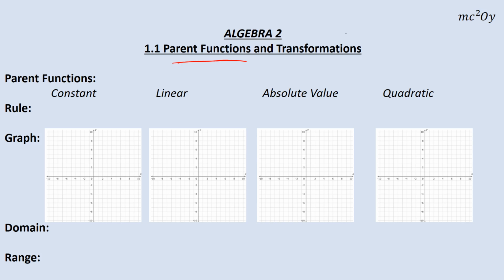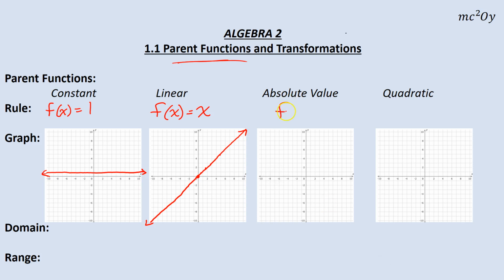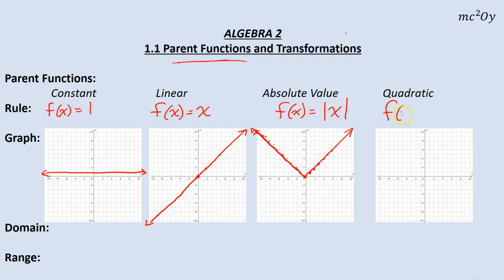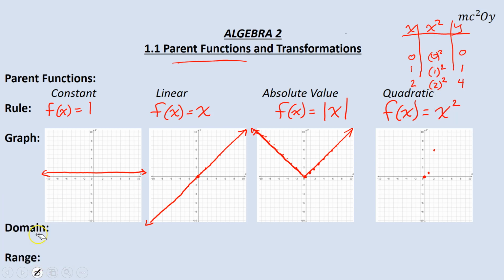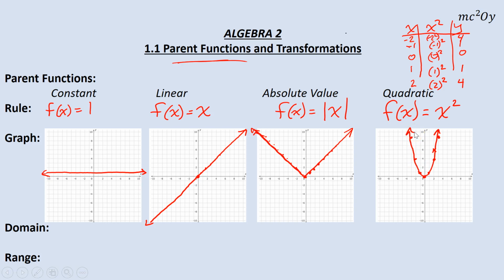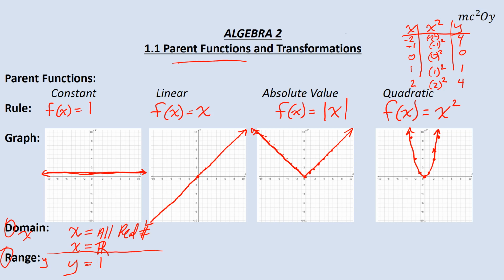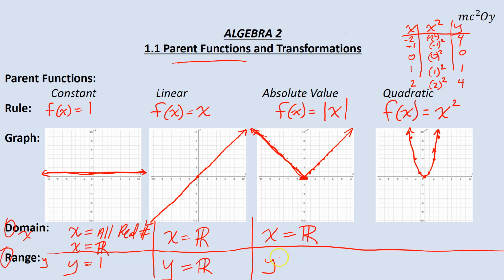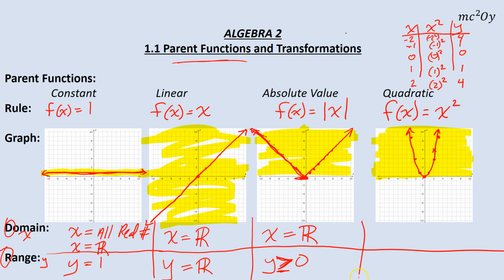A2 1.1, Parent Functions and Transformations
0:00 Parent Functions